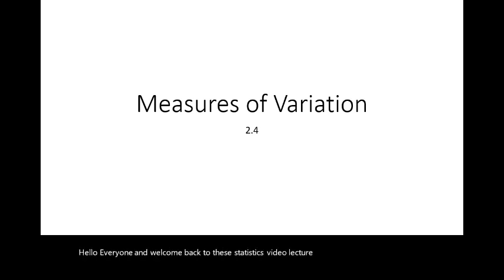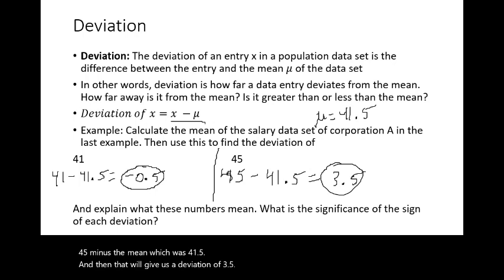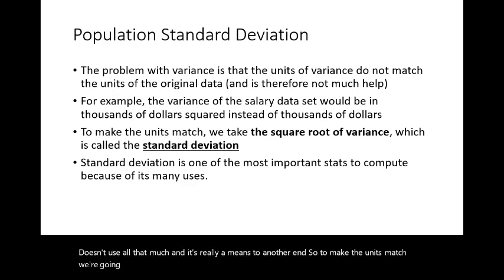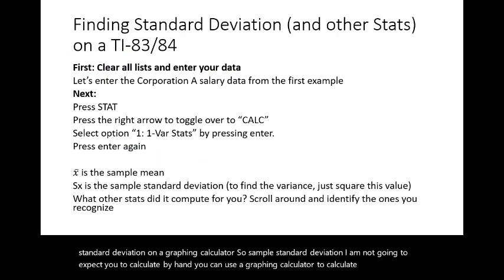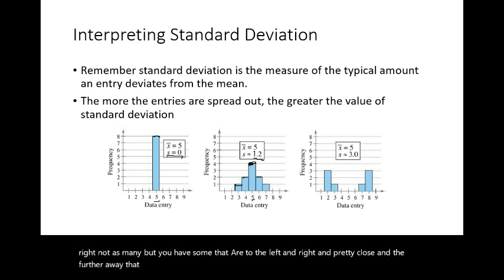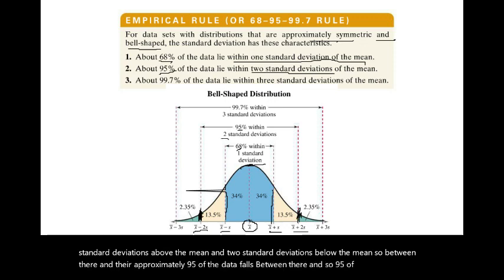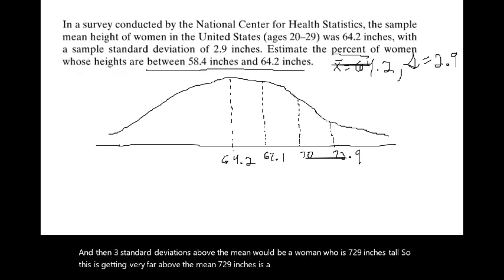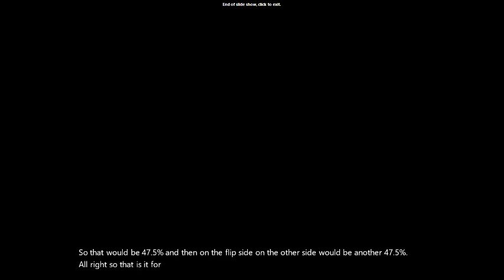Measures of Variation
This is the video lecture for section 2.4- Measures of Variation for Math 158: Statistics.